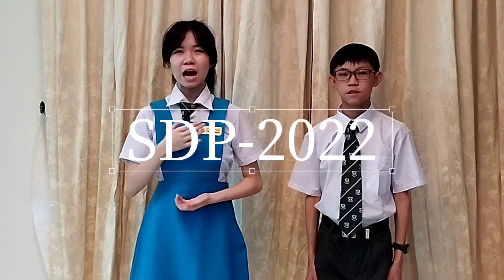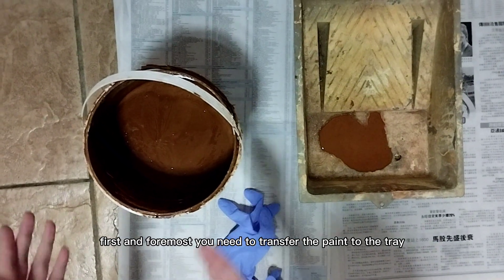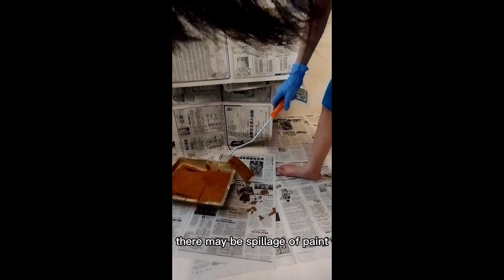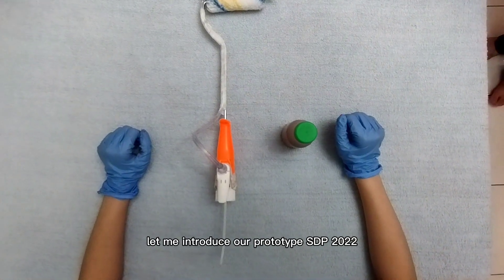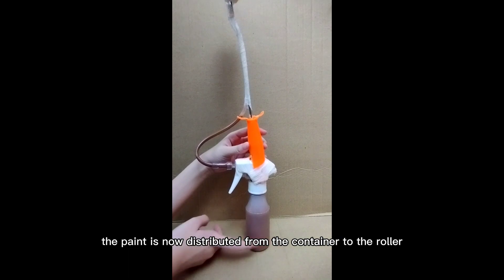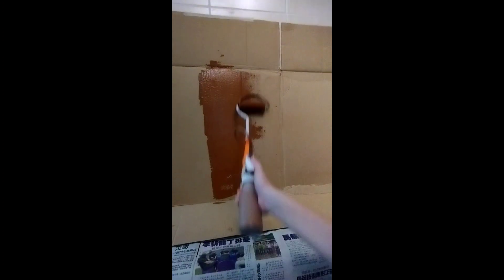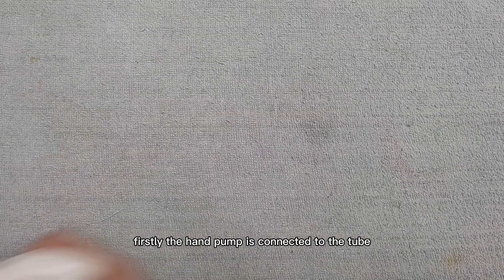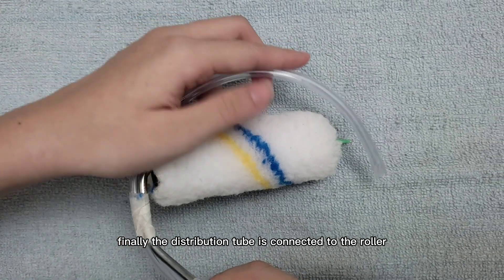IRIE 2022 TAN XIN THUNG & TAN JUN XUAN (YOUNG INVENTOR CATEGORY)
SDP-2022 ROLLER PAINTING DEVICE
(FROM SMK GREEN ROAD, SARAWAK)
YOUNG INVENTOR CATEGORY